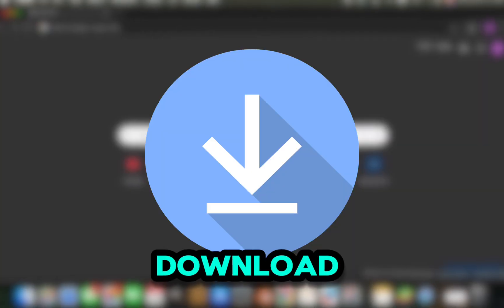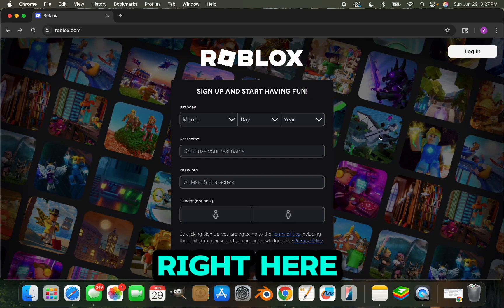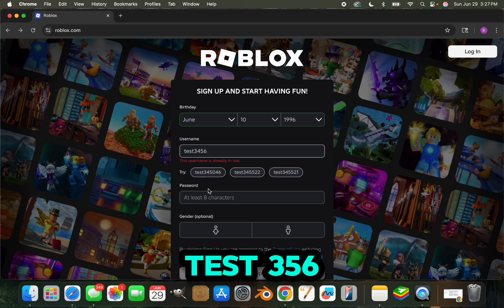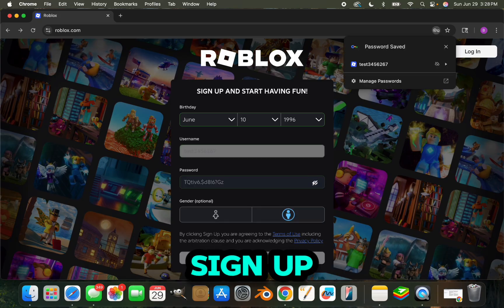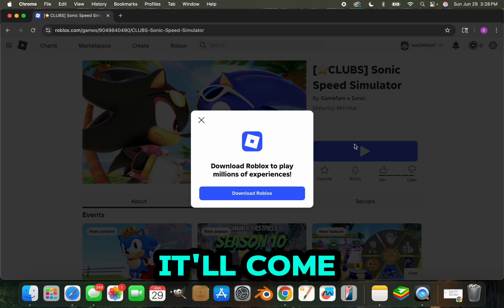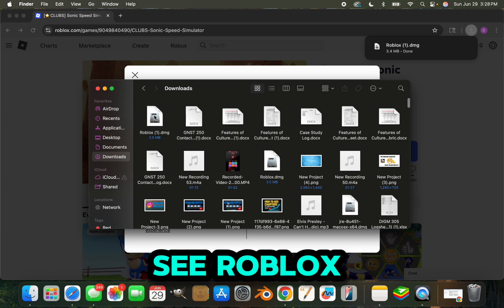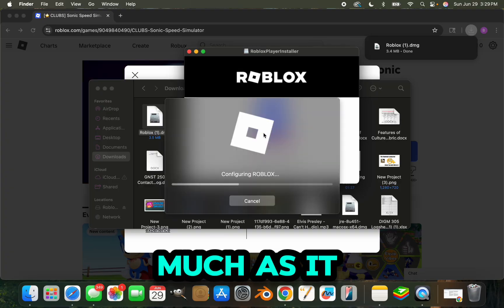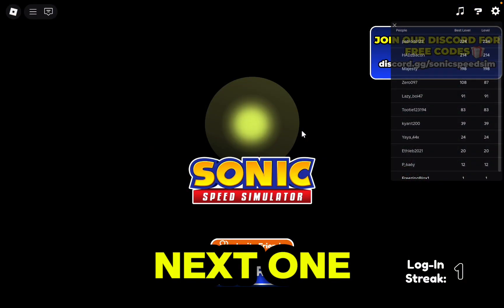How to Download Roblox on Laptop & PC - Install Roblox on Windows and Mac Computer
New to Roblox? This step-by-step tutorial shows you how to download and install Roblox on your laptop or PC, whether you're using Windows or Mac in 2025. Learn exactly where to go, how to install it safely, and how to start playing in just minutes!

Watch now to get Roblox running on your computer fast and jump into your favorite games without any hassle.